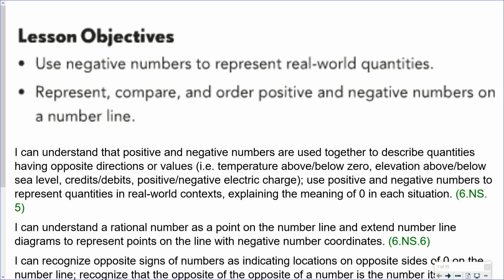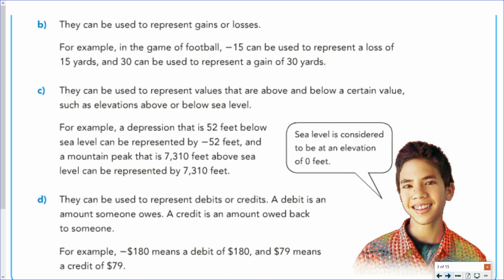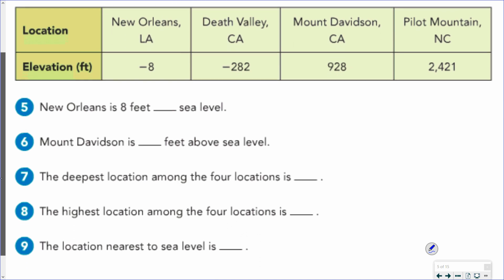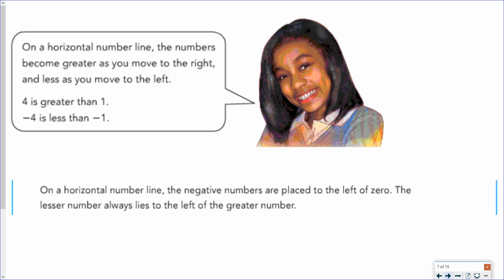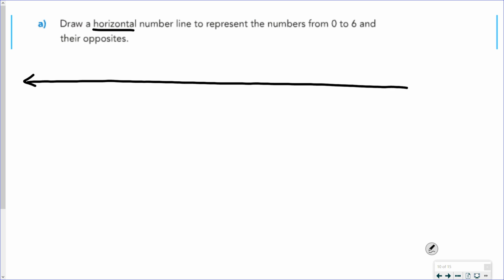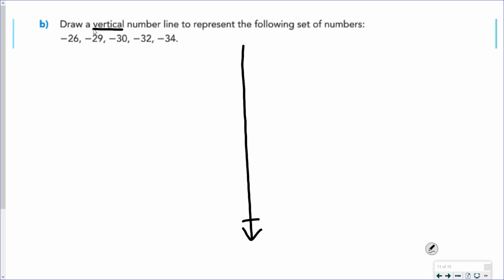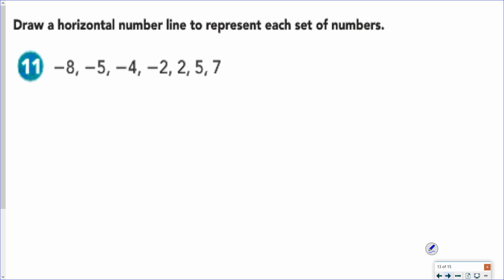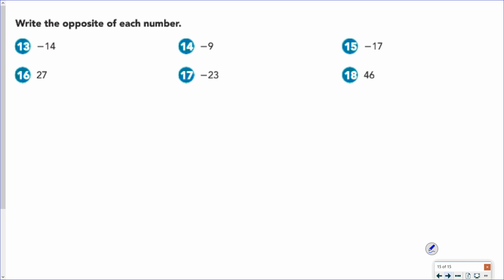2.1 Negative Numbers Day 1